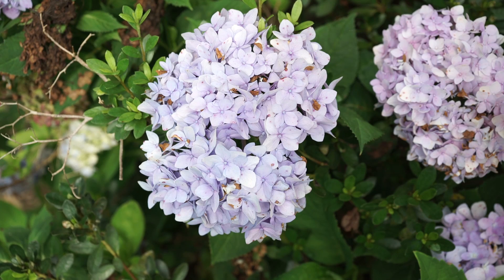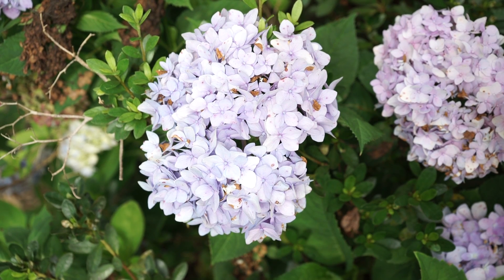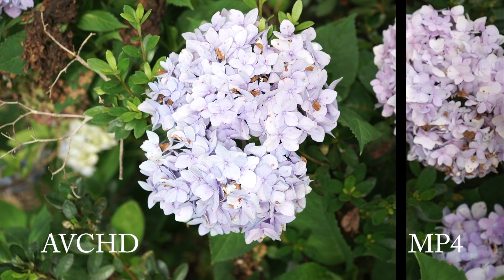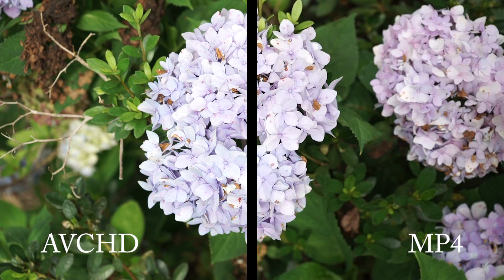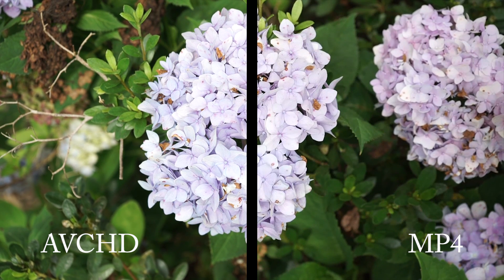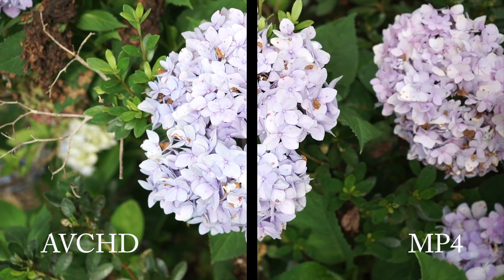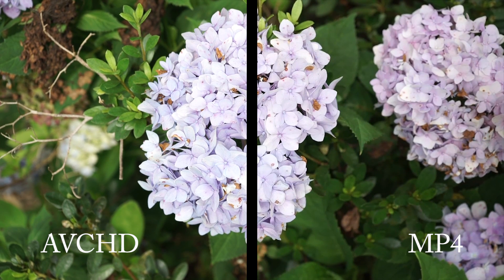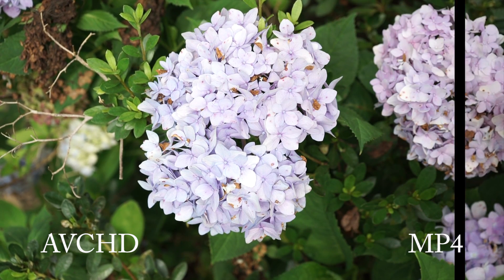Sony A7s Dual Video Mode - What is it and how does it work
The dual video mode is a new neat feature from the Sony A7s. We take a look at what it is and how well it works.